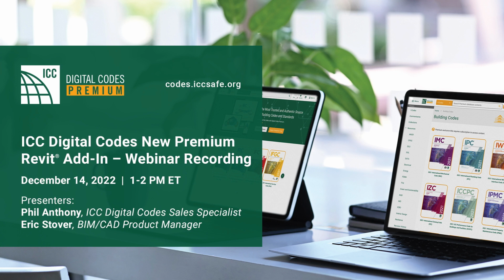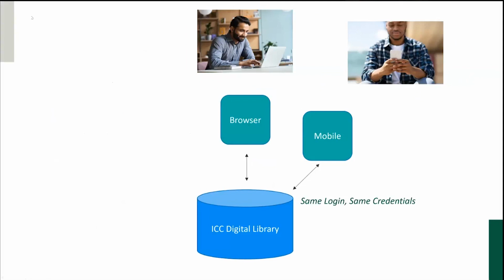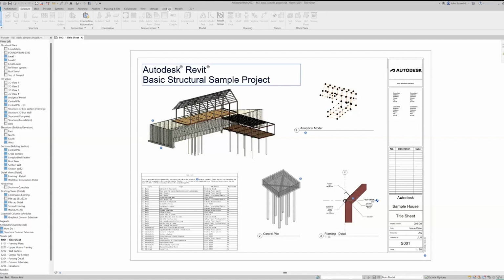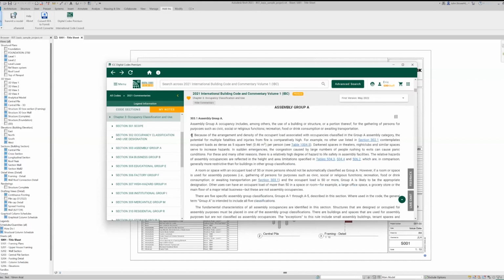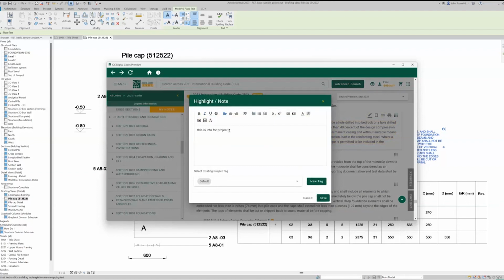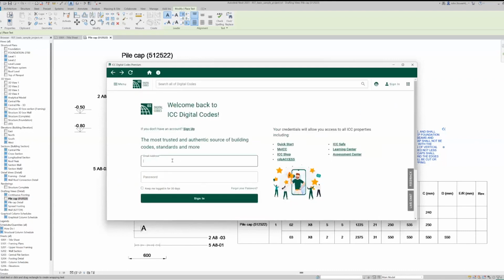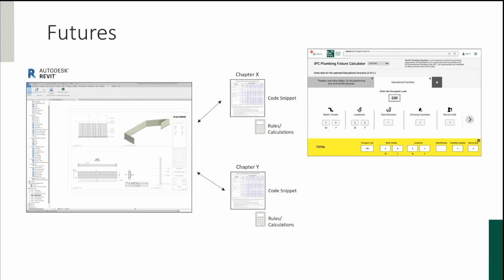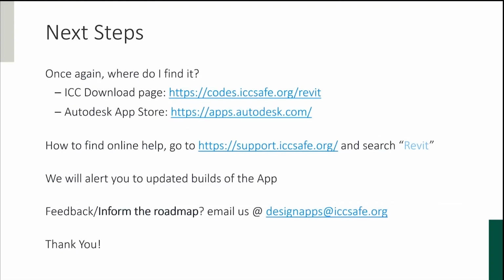Webinar: Go Digital with ICC Digital Codes Premium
Learn about all the features and benefits of having an ICC Digital Codes Premium Subscription in our latest webinar recording. Including special guest presenter Eric Stover, BIM/CAD Product Manager, who discusses the ICC Digital Codes New Premium Revit® Add-In.